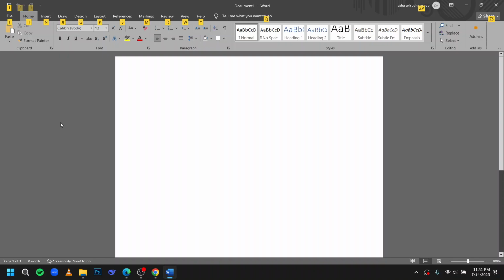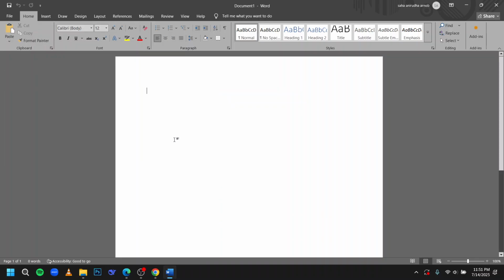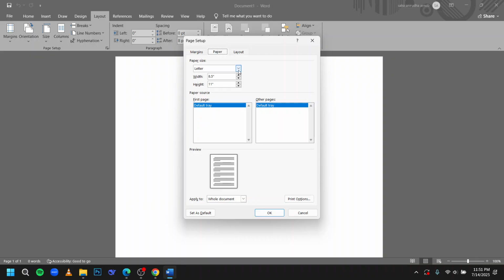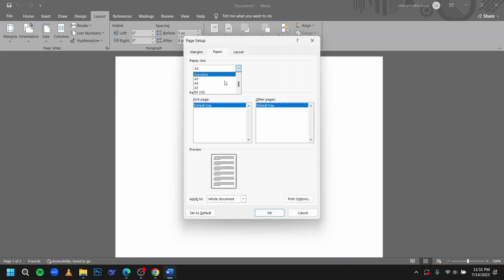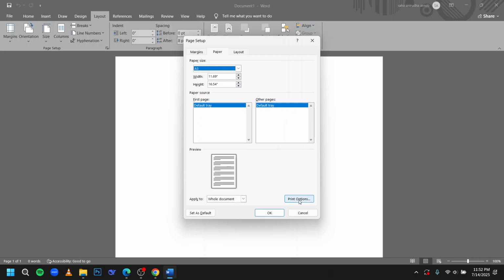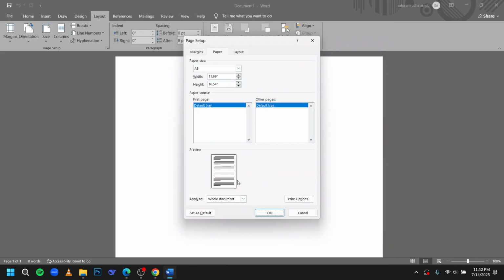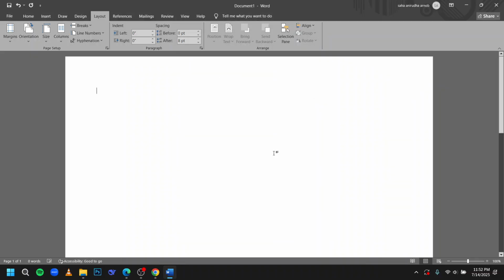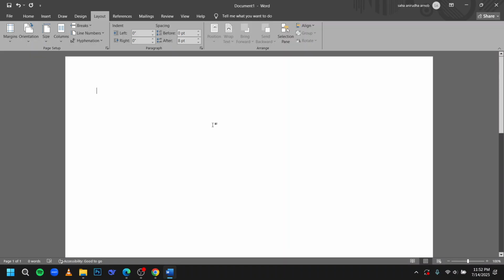How To Set A3 Paper Size in Word Document (2025)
- In this video, you will learn How To Set A3 Paper Size in Word Document easily and quickly. We cover step-by-step instructions to change the paper size, adjust page layout, and format your Word document for printing on A3 paper. This tutorial is perfect for students, professionals, and anyone who needs to work with larger paper sizes in Microsoft Word.